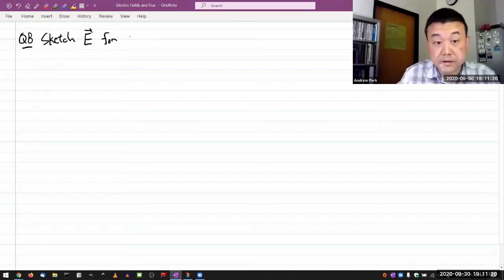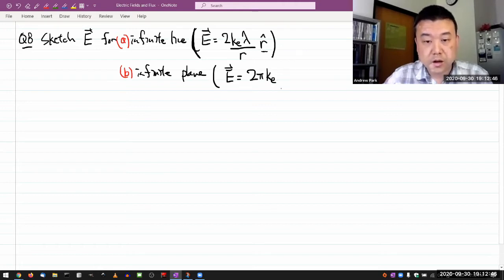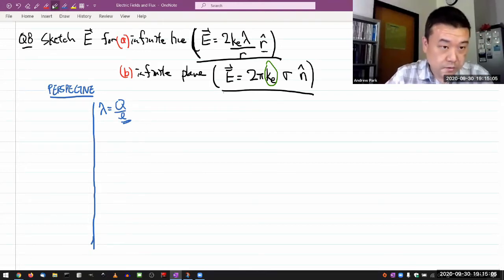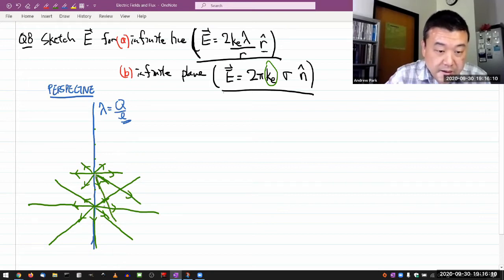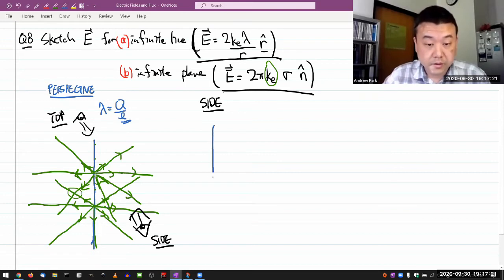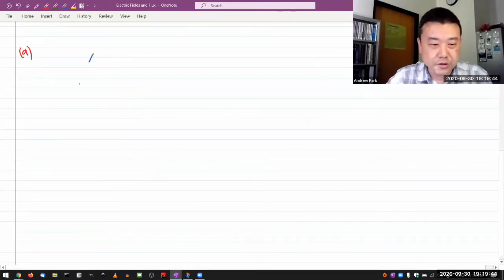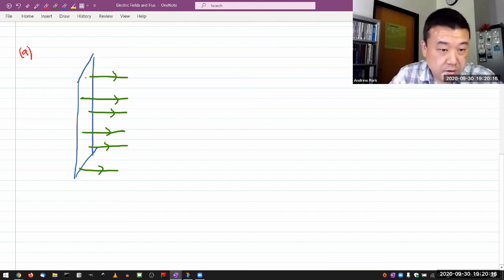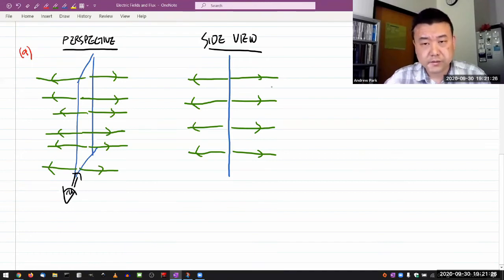Physics 4B - Gauss's Law - Line and Plane Charge Field Lines